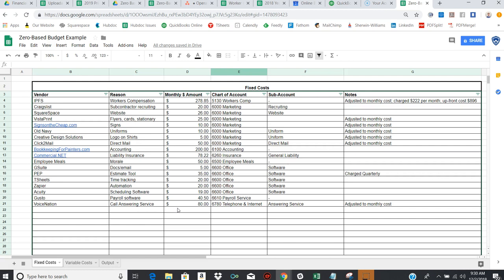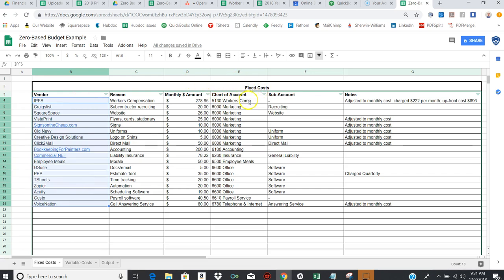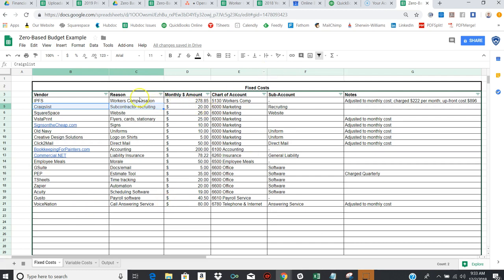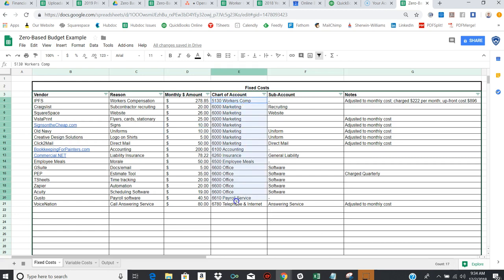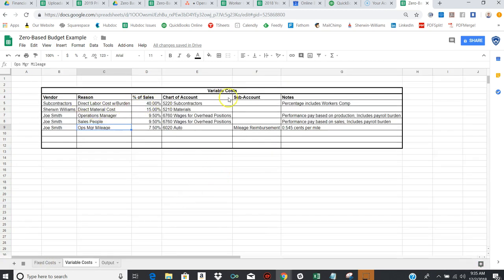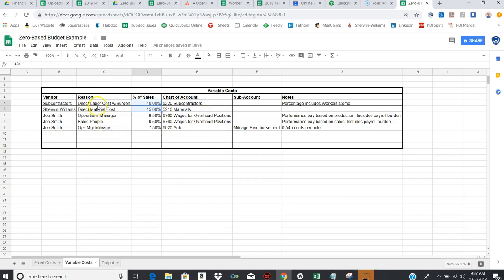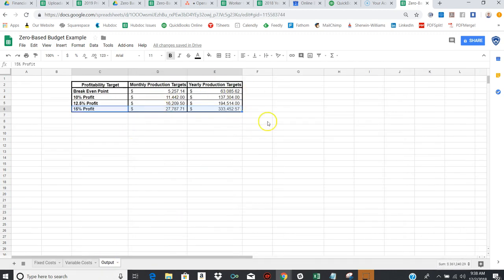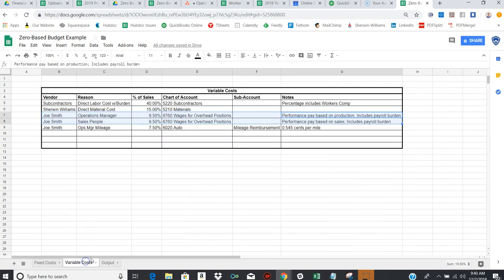Painting Business Zero-Based Budget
In this video I review zero based budgeting. To get the budgeting spreadsheet tool I use in the video go to the following link: